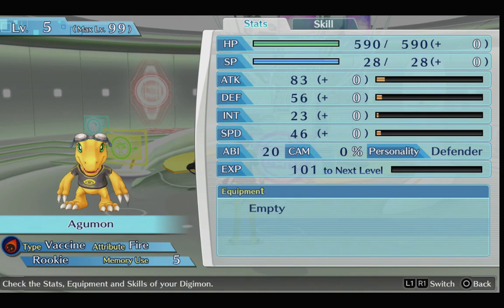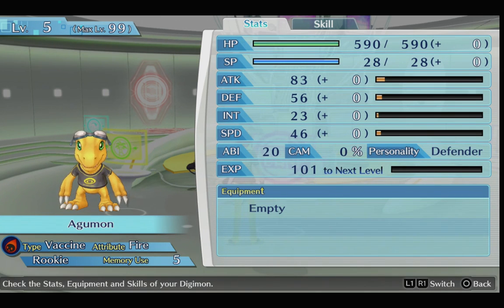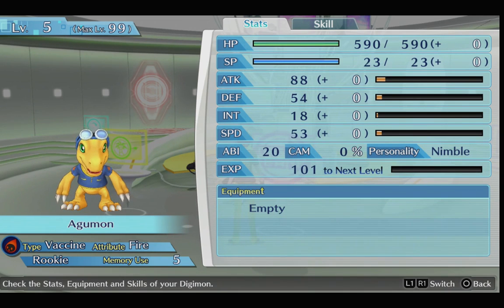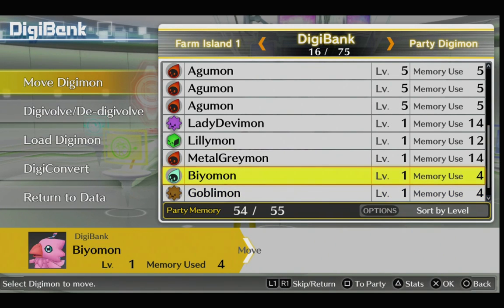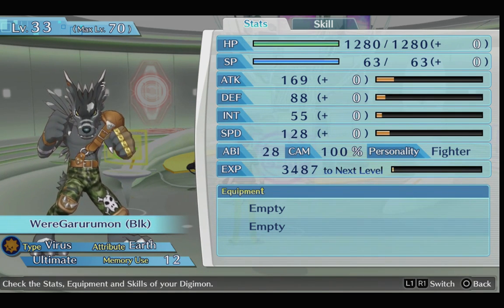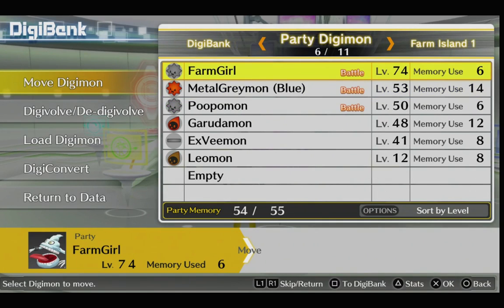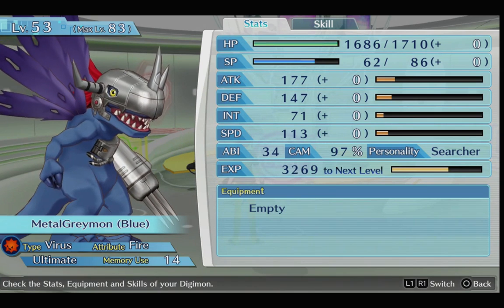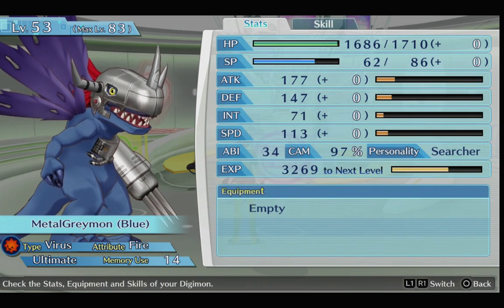How to Get Digimon Story Cyber Sleuth DLC Without Preorder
***DEAL IS NO LONGER AVAILABLE/ FEBRUARY DEAL ONLY***

Hey guys here is a look at how to get Digimon Cyber Sleuth DLC  without the Gamestop Preorder. Please let me know if this helps you guys.